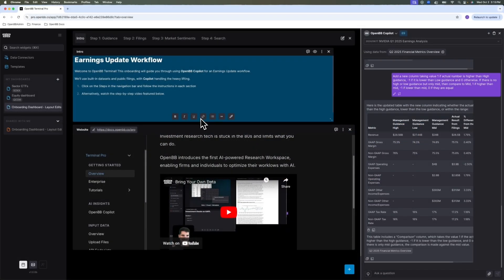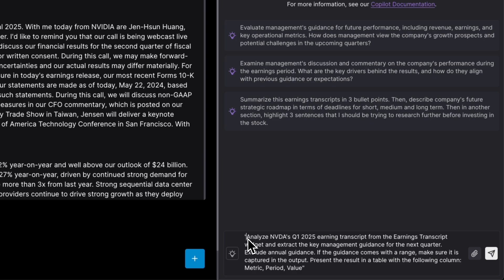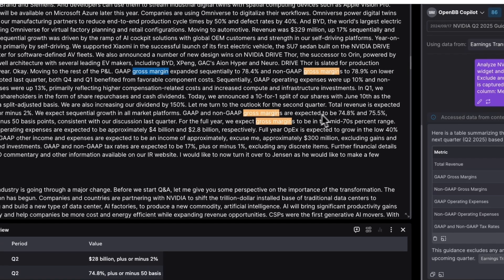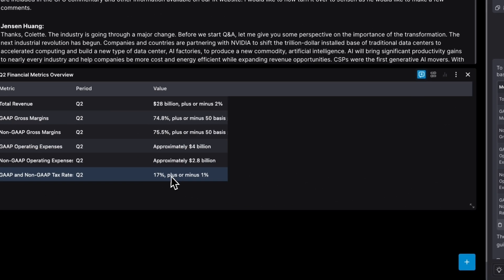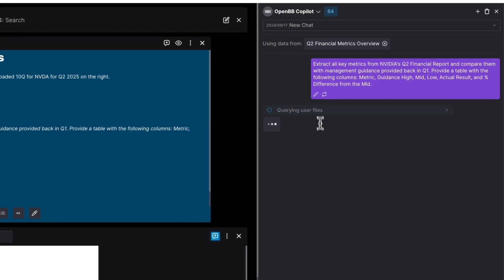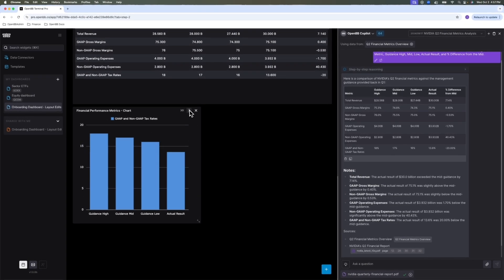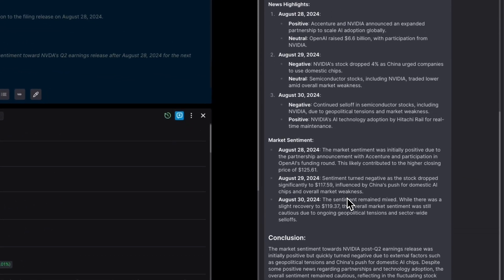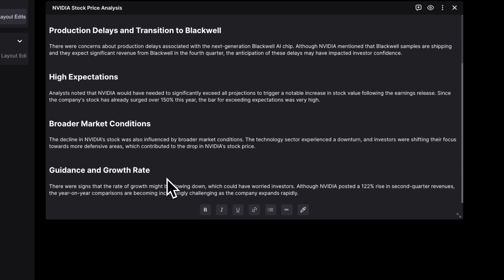How to analyze Earnings with OpenBB AI Analyst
OpenBB is the only open, AI-native application that unifies data, streamlines workflows and delivers enterprise-grade collaboration and control for teams of all sizes.

Now with a free tier.

00:00 - Overview
00:28 - Extract management guidance from Transcripts
05:23 - Compare guidance with results from Filings
08:26 - Cross-reference with market sentiments
10:25 - Search the web with our AI Analyst